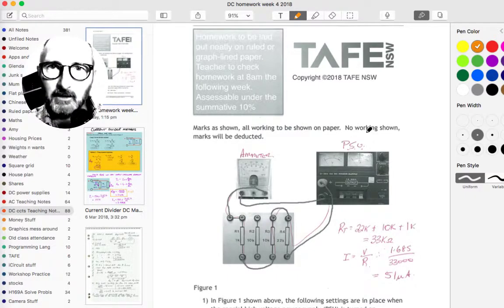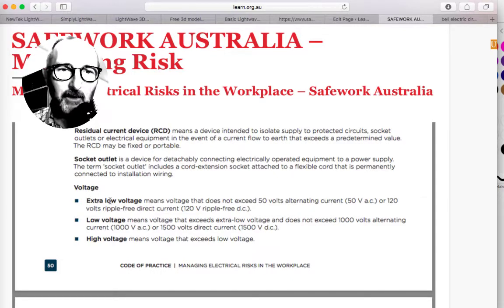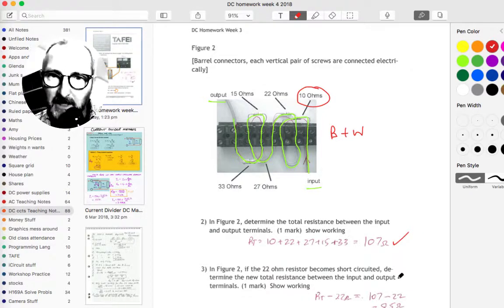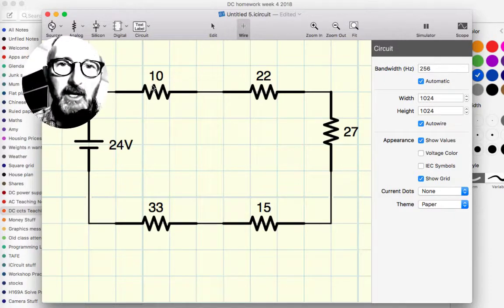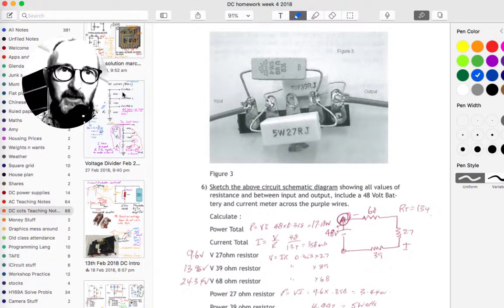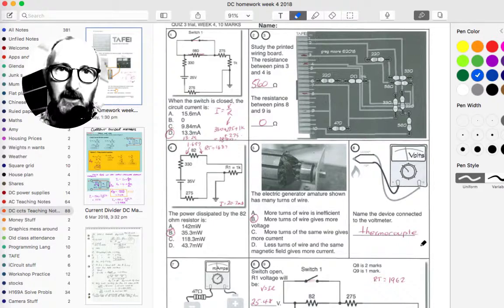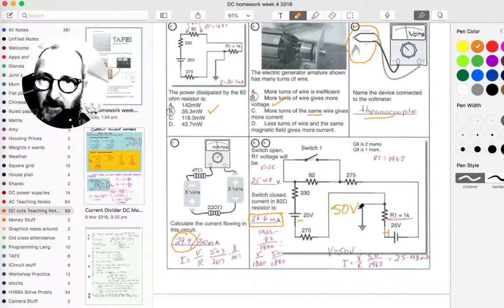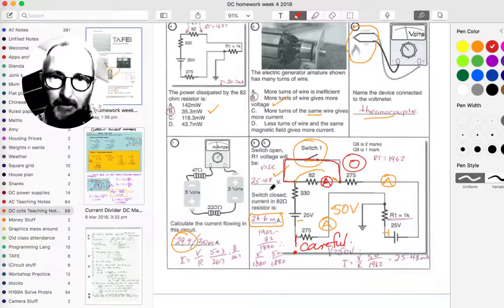DC week 3 homework solution UEENEEE104A TAFE NSW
UEENEEE104A series circuits homework solution for week 3 of the course (8 hours a week)